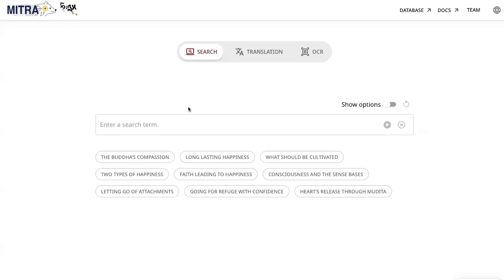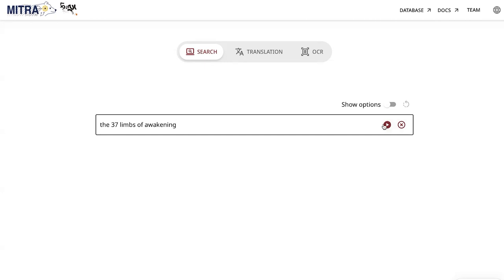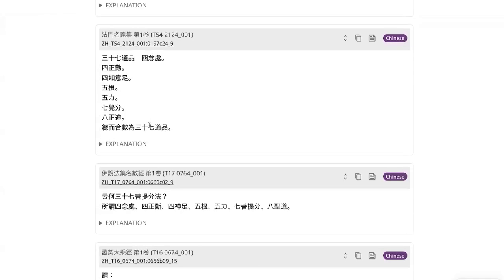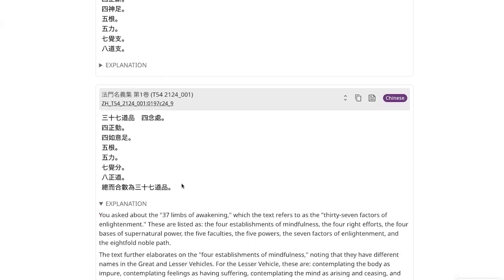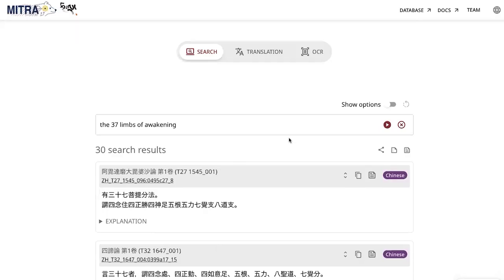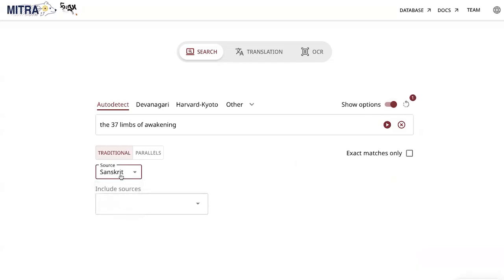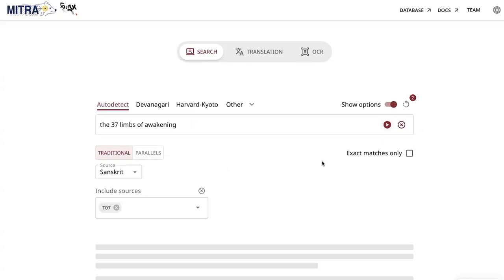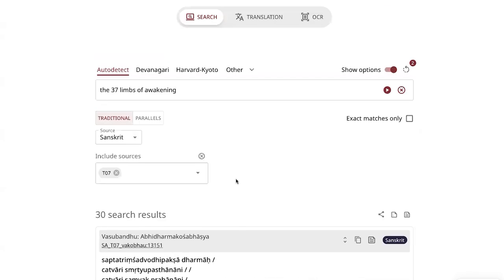Introduction to MITRA Search & Filters for Semantic Search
This video demonstrates how to use MITRA Search for Semantic Search across large collections of literature preserved in Sanskrit, Pāli, Tibetan, and Chinese. to try it out yourself!